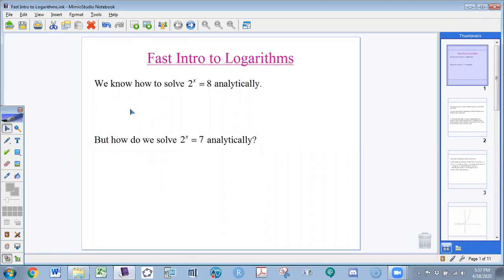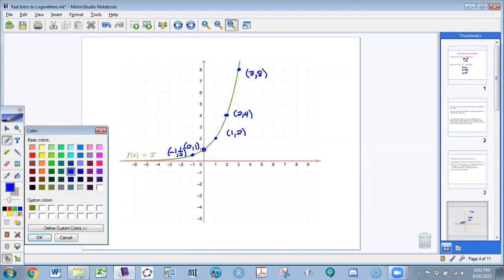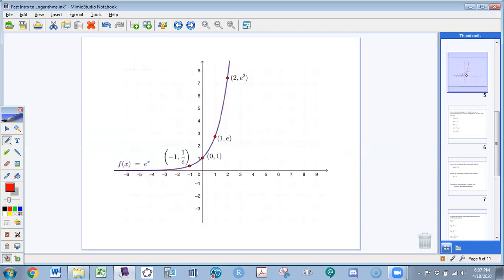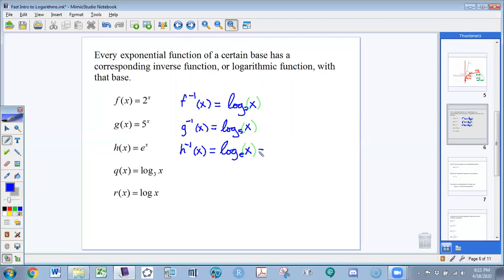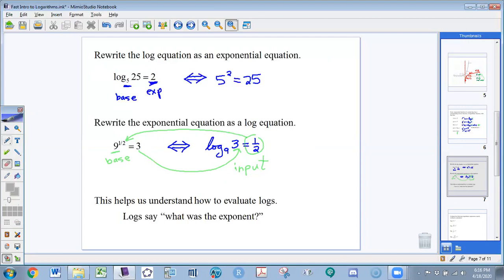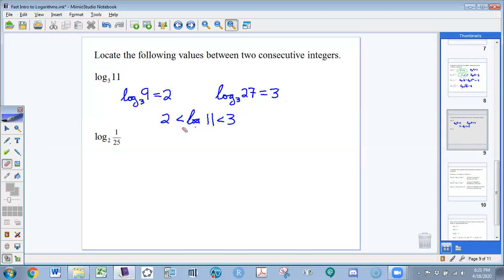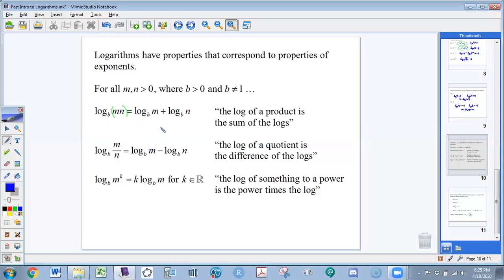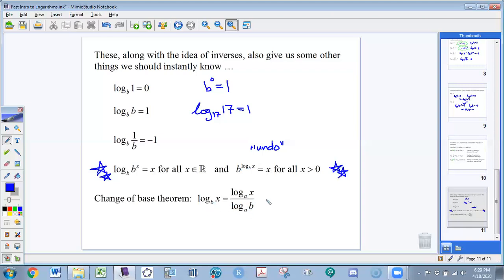Fast Intro to Logarithms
This is a super quick introduction to logarithms